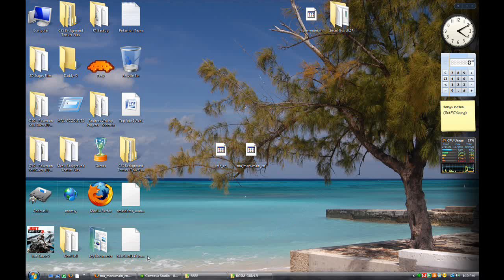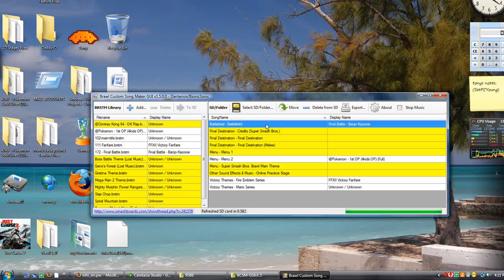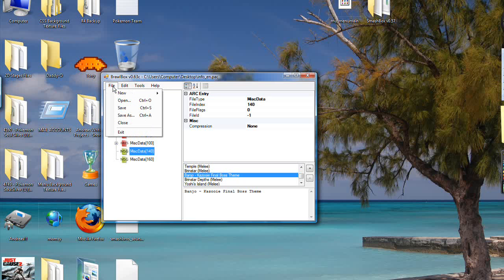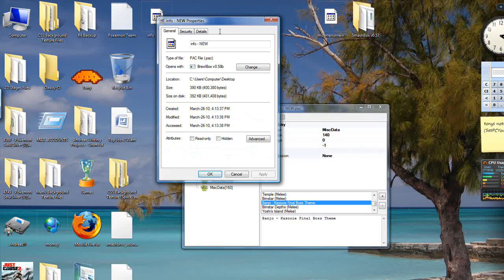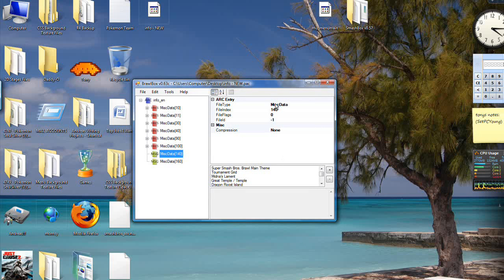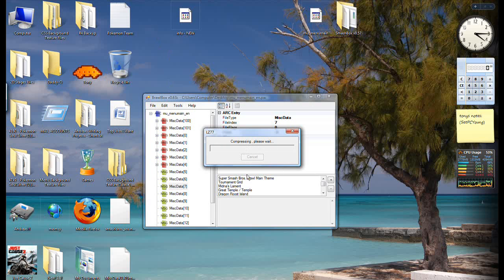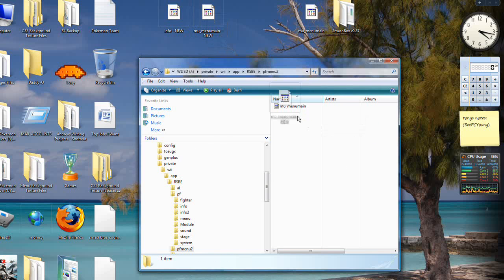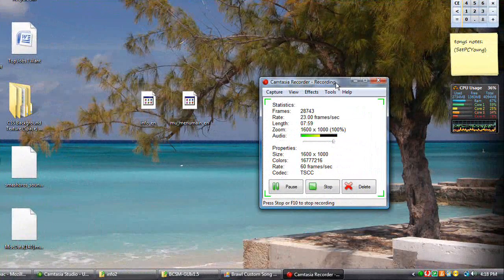Brawl Modding Tutorial - Custom Song Titles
I apologize for not doing the tutorial I was supposed to, but it really does alienate a large amount of people, including me. :(
But have fun with the runner-up!
Custom song titles have never been easier, now that brawlbox can do them for us!